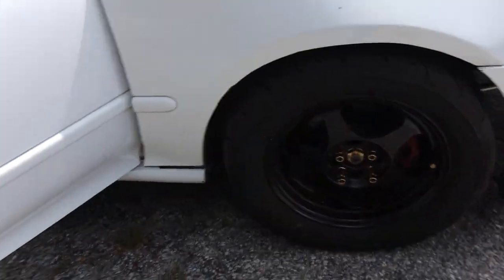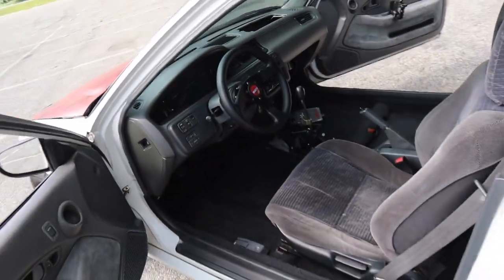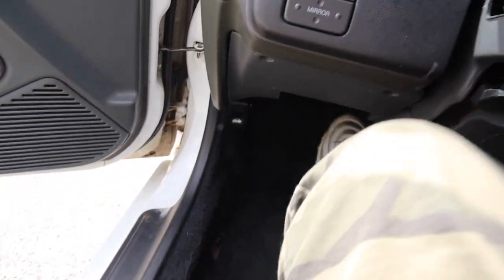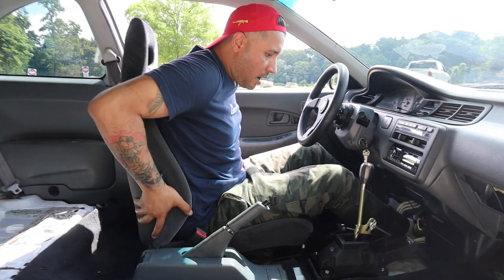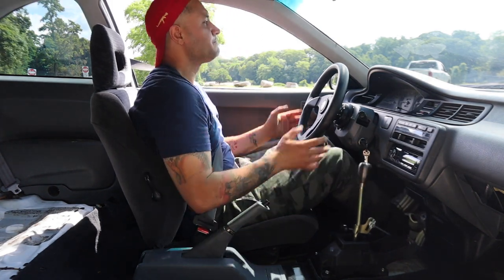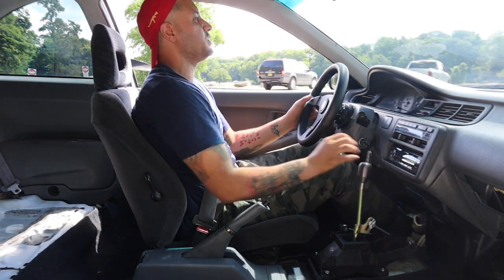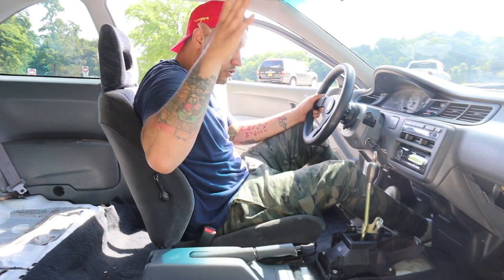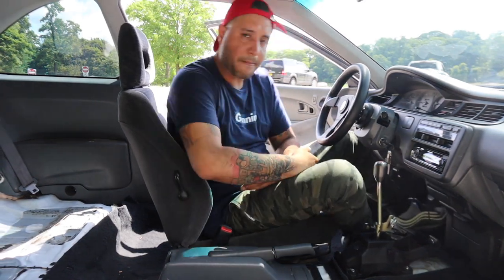How To Drive Like A PRO! (Safety+Hand Positioning+More) PART 1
Please LMK how I did in the comments. Thank You all for viewing
KEEPGUNNIN 🔫 🌎